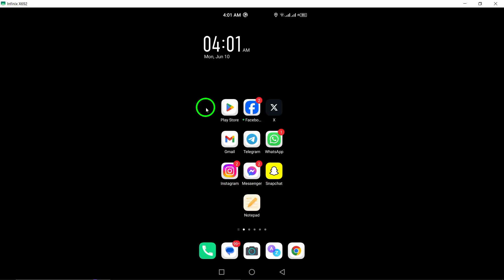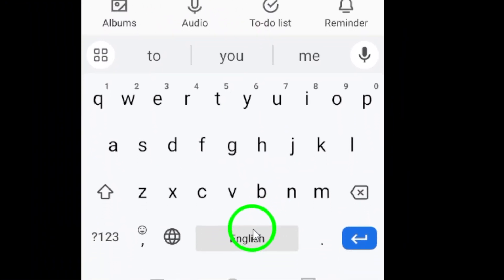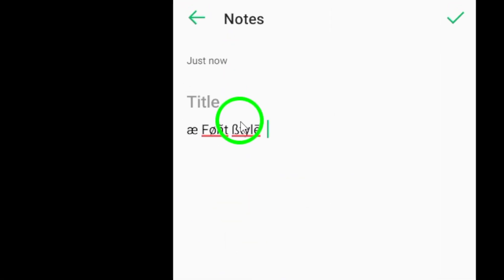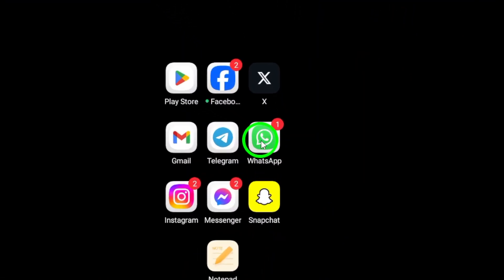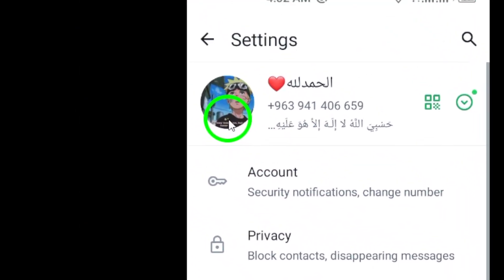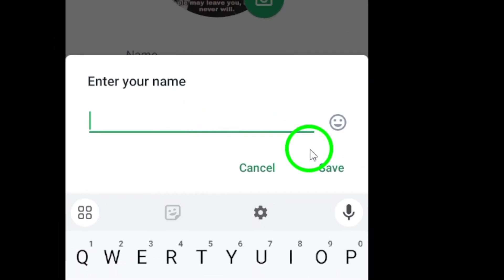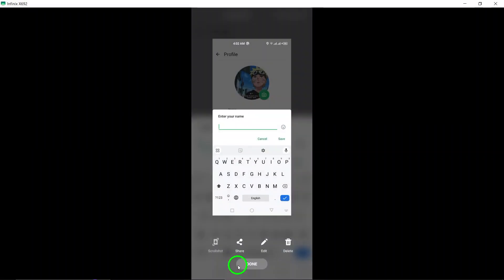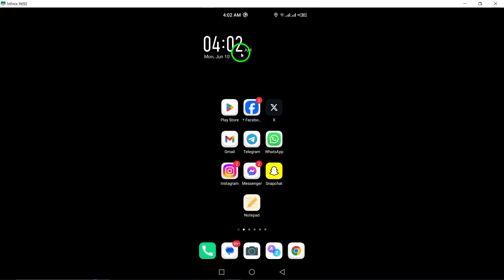How to Change Font Style in Name on WhatsApp (Updated)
Learn how to change font style in your name on WhatsApp with our updated tutorial. Follow these steps:

1. Open the Note App on your Android.
2. Open your Android keyboard and look for any special characters or font styles that you might want to use for your name then type it.
3. Once you’re satisfied with your name Copy it.
4. Open the WhatsApp on your android device.
5. Tap the three dots at the top right, then tap settings.
6. Tap your profile picture.
7. Tap on your current name to edit it.
8. Paste the copied characters or styles into the name field.
9. Save your changes.

Enhance your WhatsApp profile by customizing your name with unique font styles. Follow these simple steps now.